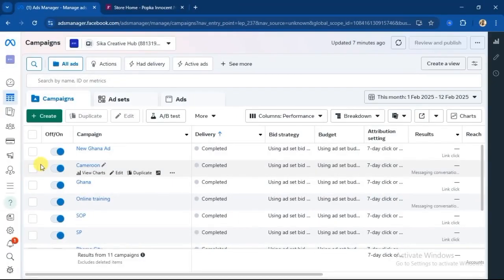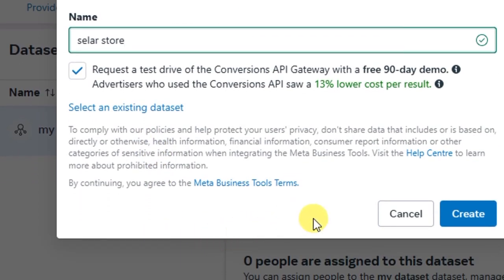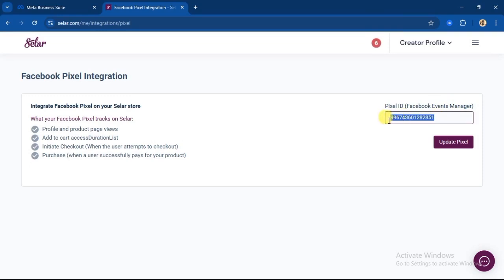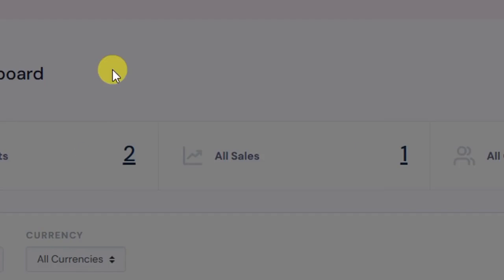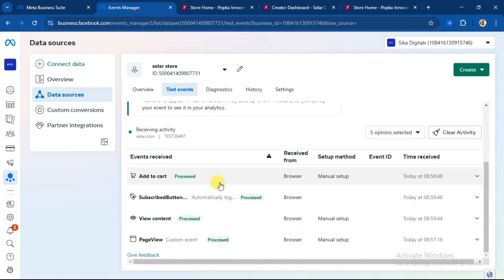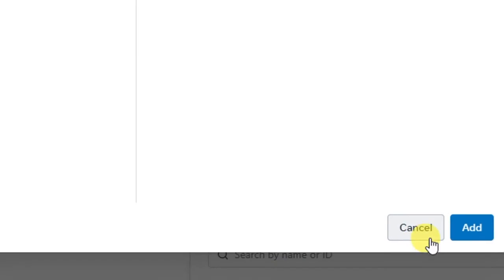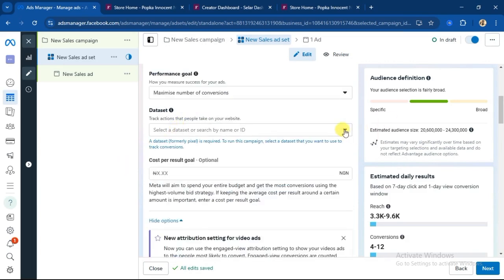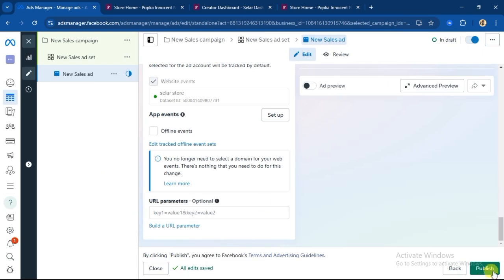How to Set Up Facebook Pixel on Selar (Step-by-Step Guide)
Are you struggling to track conversions and optimize your Facebook ads for better results? In this video, I’ll show you how to set up Facebook Pixel on Selar so you can track customer actions, retarget visitors, and boost your sales effortlessly.

🔹 What You’ll Learn in This Video:
✅ What is Facebook Pixel & why it's important for Selar
✅ Step-by-step guide to installing Facebook Pixel on Selar
✅ How to verify that your Pixel is working correctly
✅ How to track sales, add-to-cart, and other key events
✅ Tips to optimize your Facebook ads using Pixel data

🔹 Why You Need Facebook Pixel for Selar:
📌 Track customer actions on your Selar store
📌 Retarget people who visited your product page
📌 Optimize Facebook ads for better conversions
📌 Scale your online business with data-driven marketing

Learn how to set up Facebook Pixel on Selar and track conversions for better ad performance! In this step-by-step guide, I’ll show you how to install Facebook Pixel on Selar, optimize tracking, and retarget visitors to boost sales. Whether you’re new to Facebook Pixel for beginners or looking for advanced Facebook ads tracking on Selar, this tutorial has you covered.